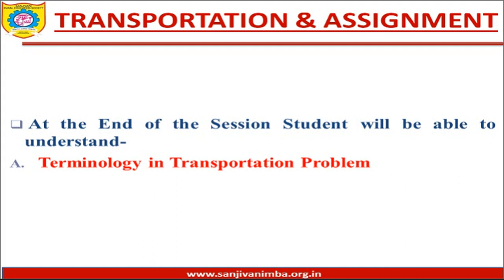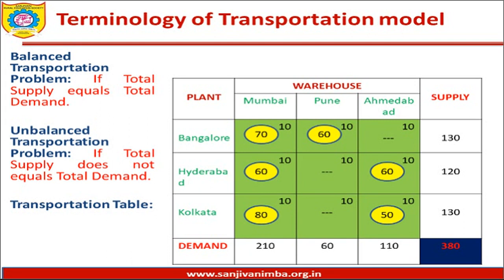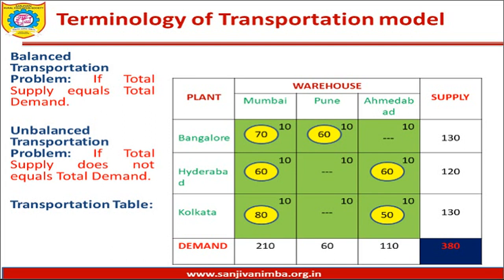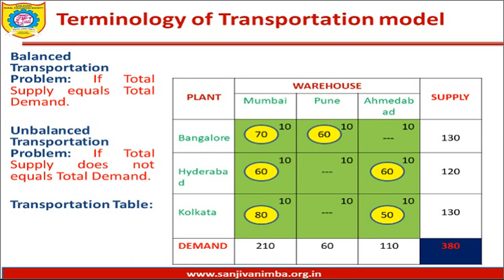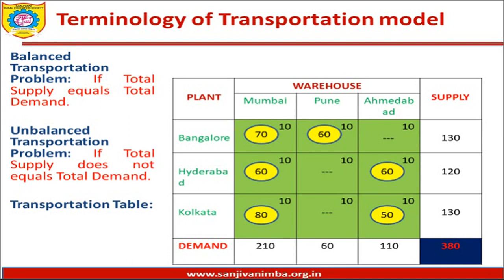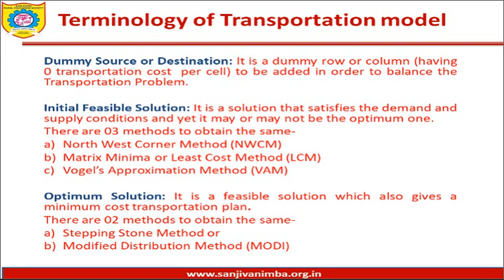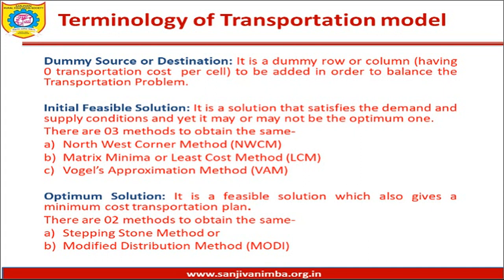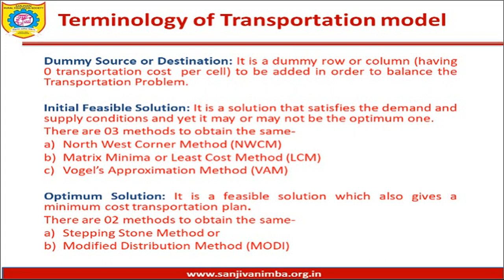2 2 Terminology of Transportation Problem U Tube